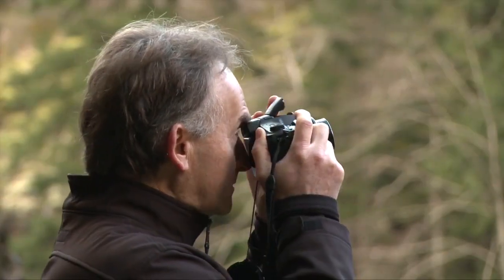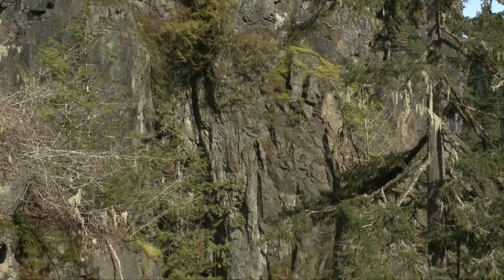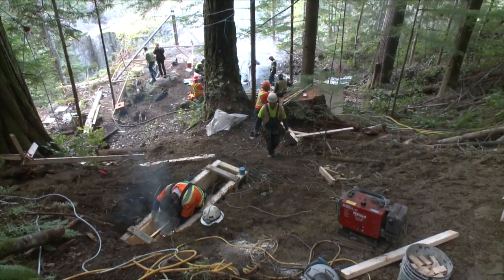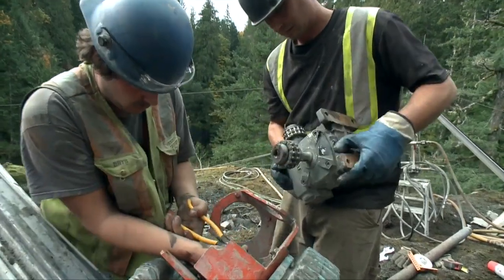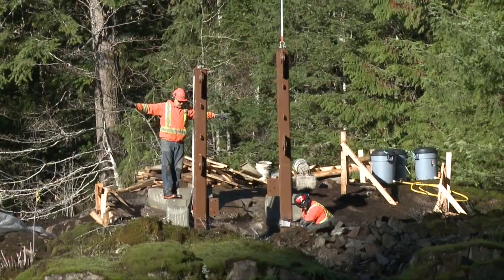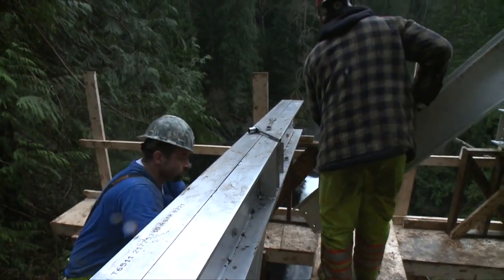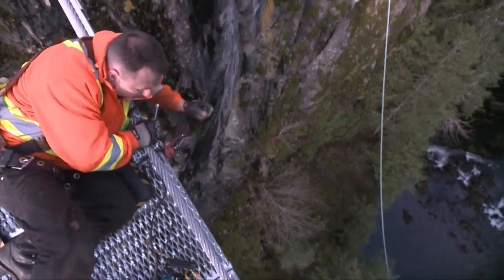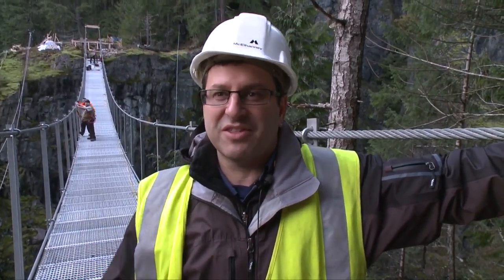Building Elk Falls suspension bridge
Rotary Club of Campbell River – A vision comes true
Produced by Greencoast Media